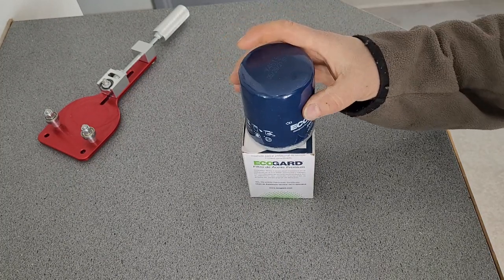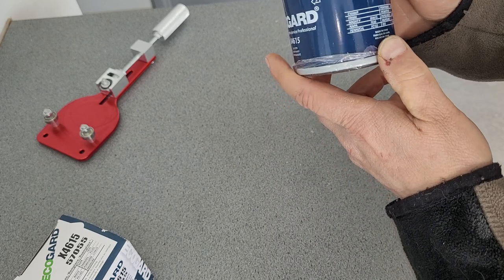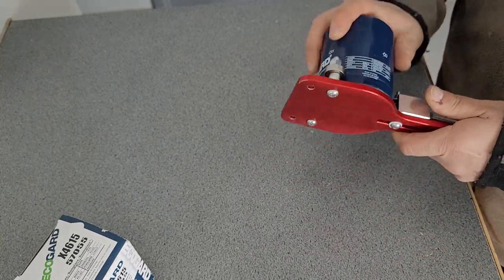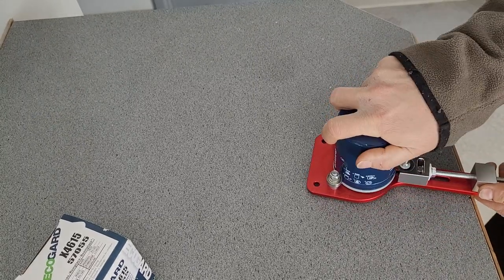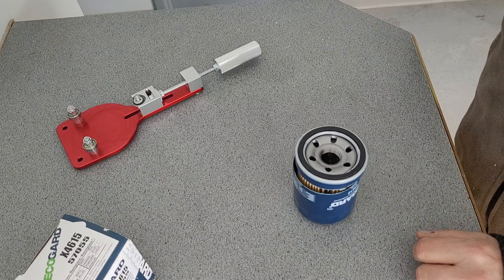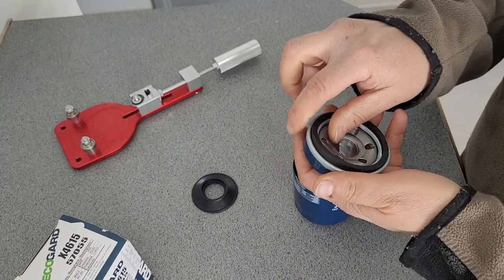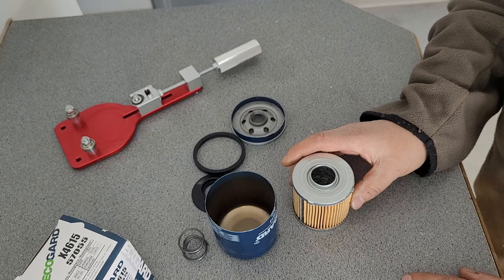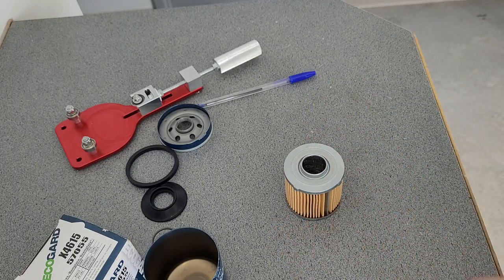ECOGARD oil filter review ☹️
This filter is of the economy type,  sadly it is not built as well as many of the other filters in the Economy class. I was hoping for a better filter but got this filter instead.